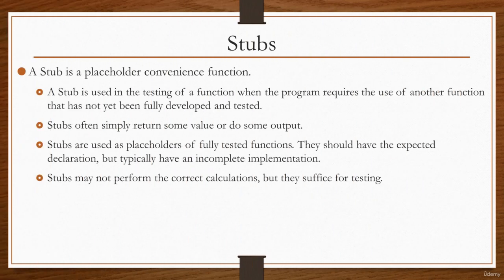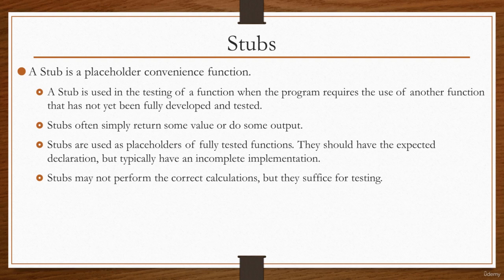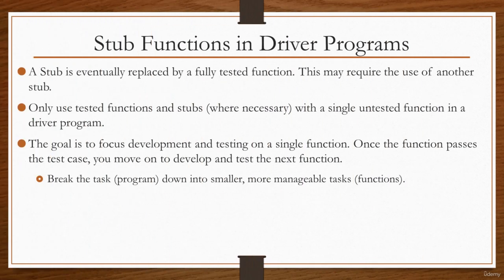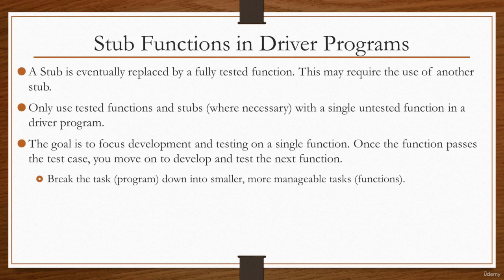5 Drivers and Stubs